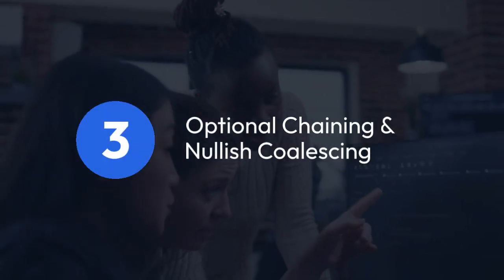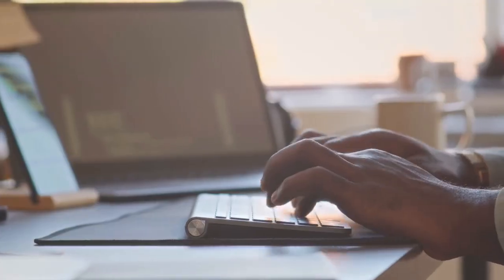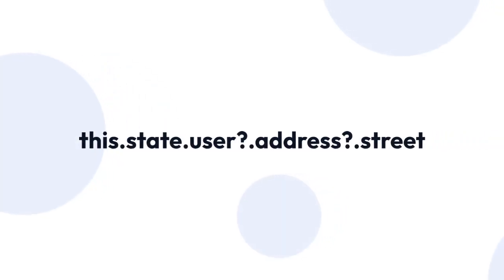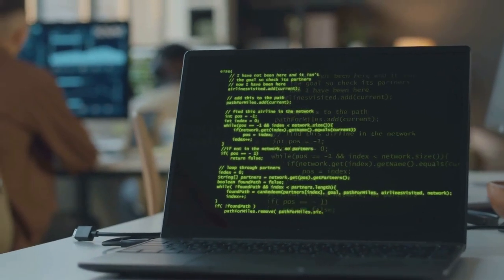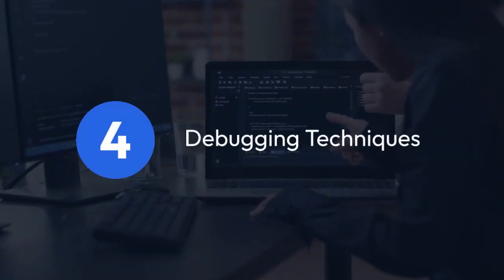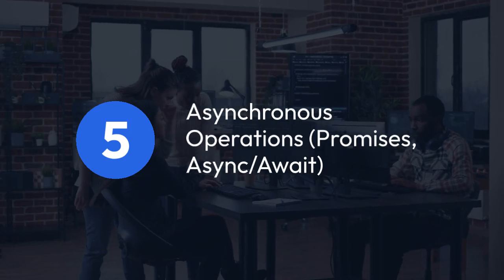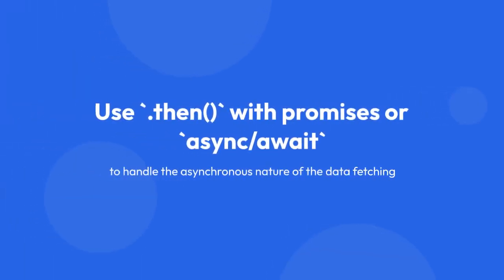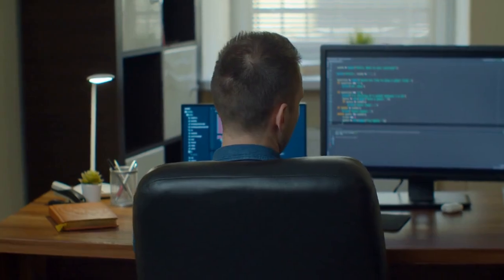How to Fix Cannot Read Properties of Undefined (reading 'map') Error in React?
In this video tutorial, you will learn how to fix the "Cannot read properties of undefined (reading map)" error in React. This common error occurs when trying to access properties of an undefined object in your React application. I will walk you through the steps to identify and resolve this issue, ensuring your React code runs smoothly. Watch this video to troubleshoot and fix this error in your React projects.